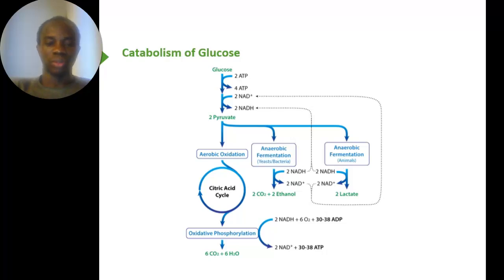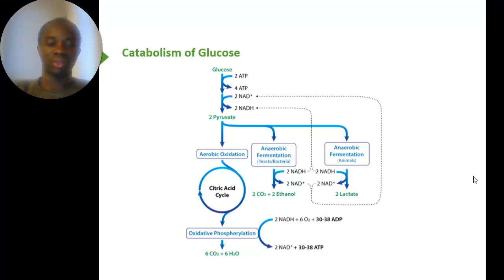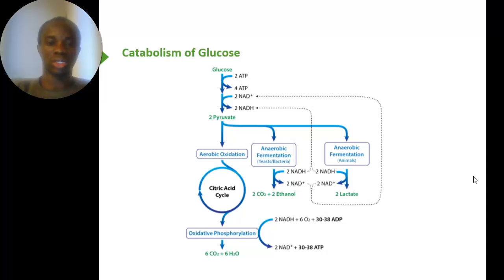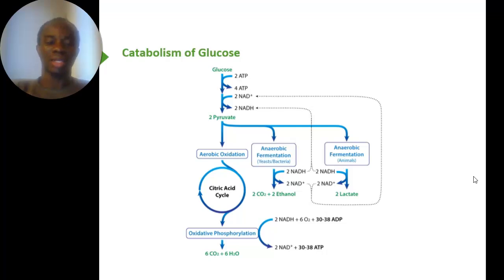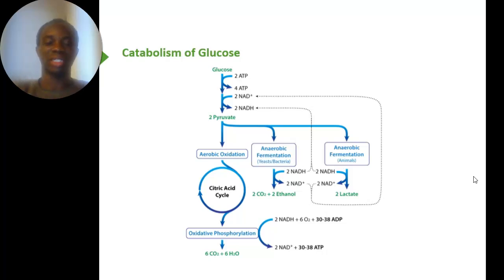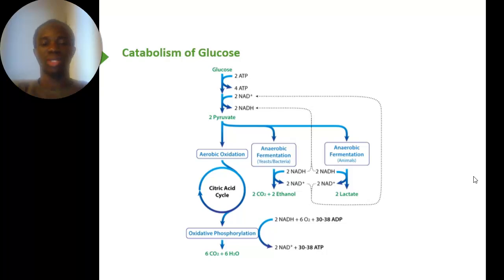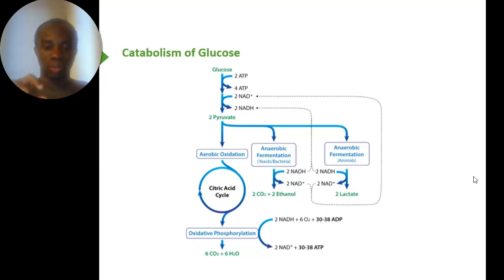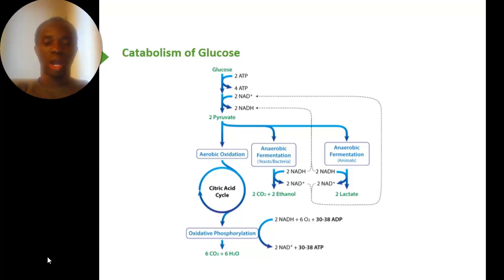Glucose Catabolism Pathways 01_General Overview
This will be a series of videos, where I will be discussing several biochemical pathways in metabolism.

I'm starting with with Glucose Catabolism. Kindly share, comment, like.

Type in the comments section what you think about this format of online teaching, and your questions. Thanks for keep watching.